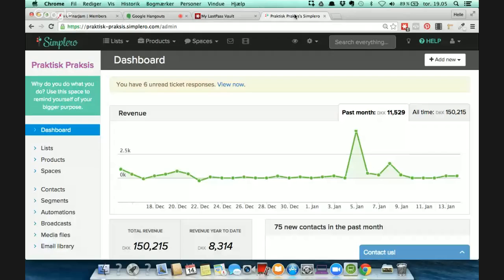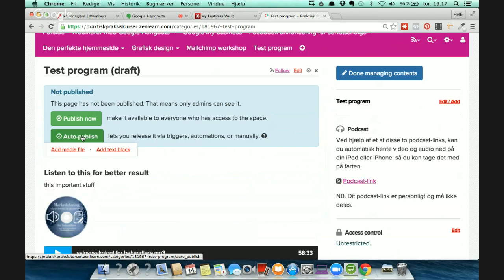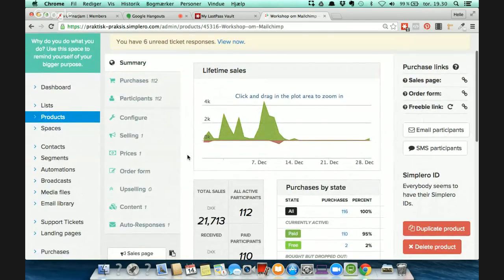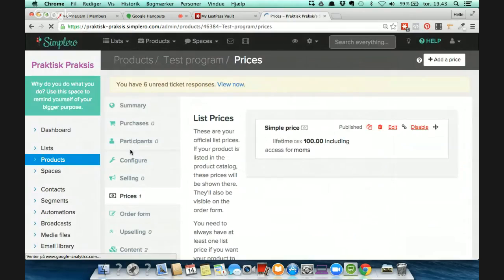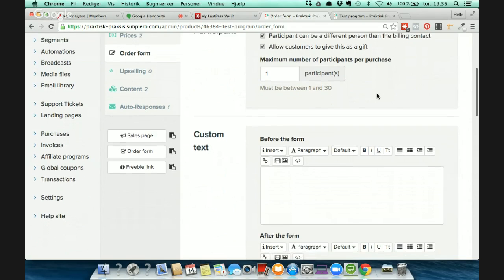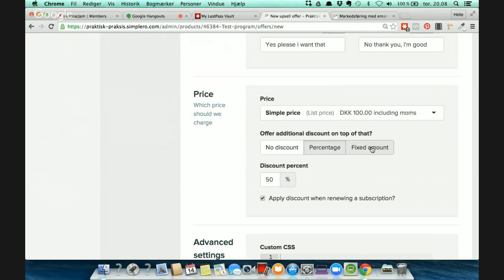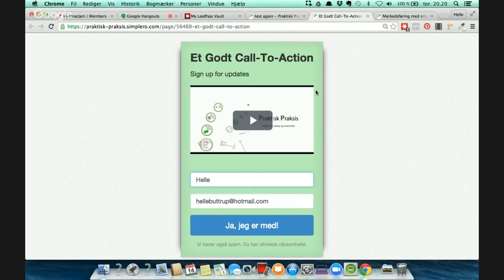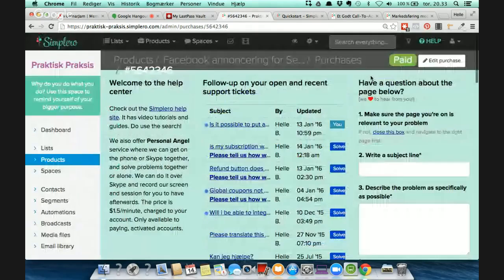Simplero Demo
Simplero Demo. Please go here to get you own access to Simplero